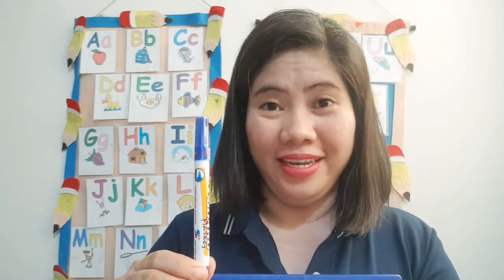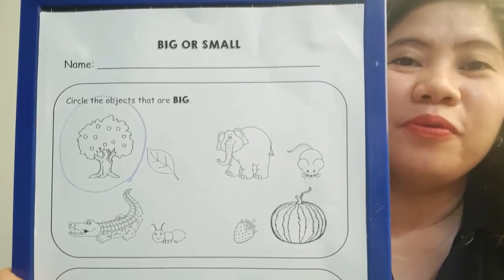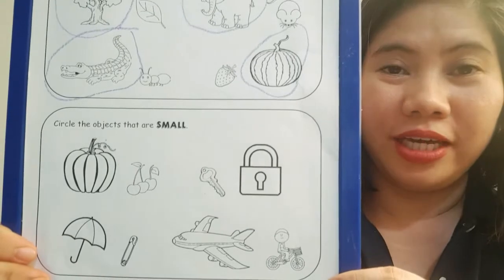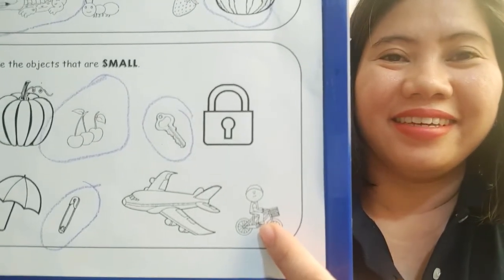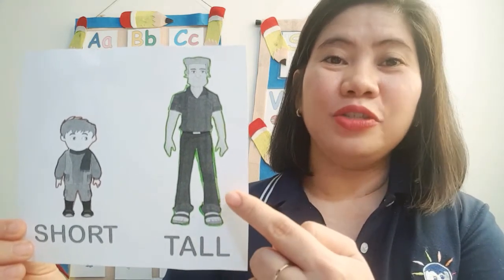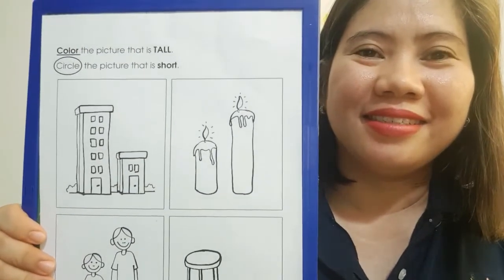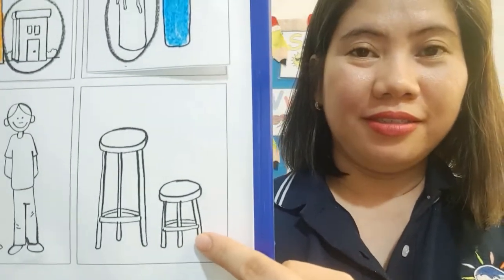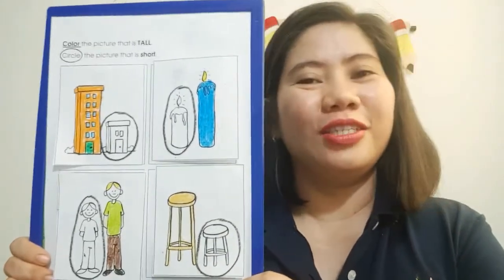Ms. Aloha's Class- Opposites- Big or small and Tall or short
Math- Early Years Learning
Opposites- Big or small and Tall or short